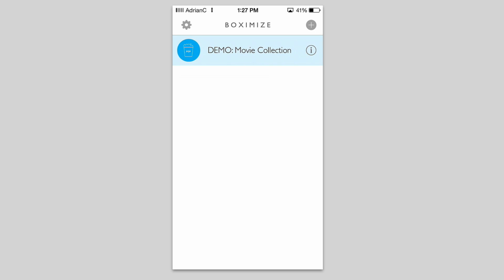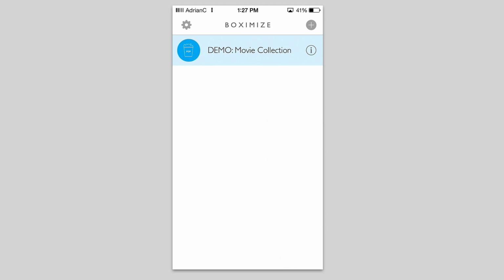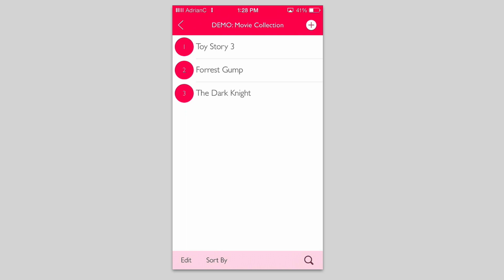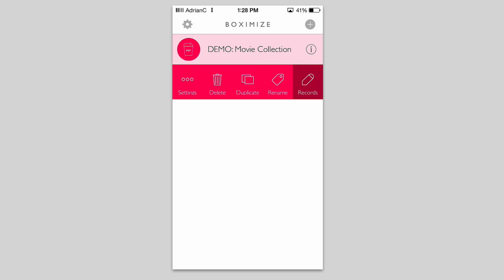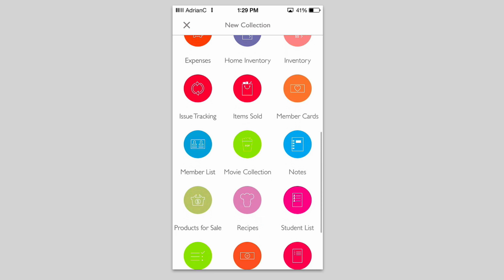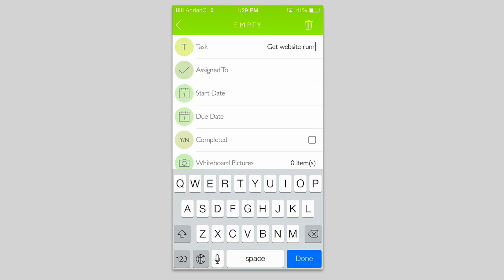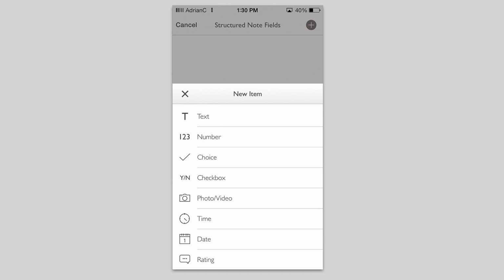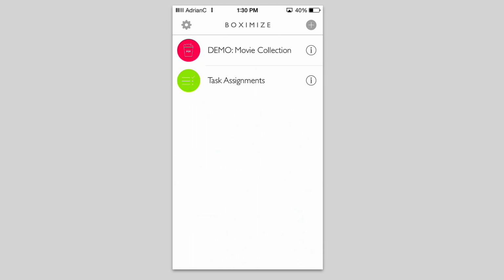Boximize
Boximize is a structured note taking app that brings you the power of personal databases and the simplicity and usability of note taking apps.

If you like the simplicity and usability of note taking apps, then Boximize is a note taking app where the note isn't just a blank page instead the note is a fully customizable form containing fields, making inputting your data faster, easier and less error-prone. Your data also becomes sortable, searchable and more organized. Thus bringing the power of personal databases to your notes.

If you like the power and flexibility of personal databases, then Boximize is a powerful personal database designed to bring you the simplicity, beauty and efficiency of note-taking apps.